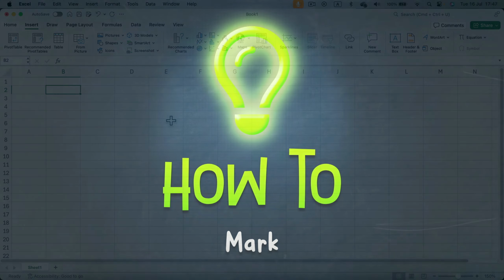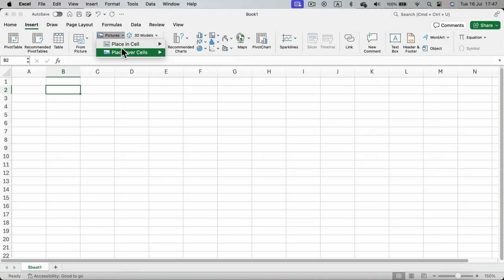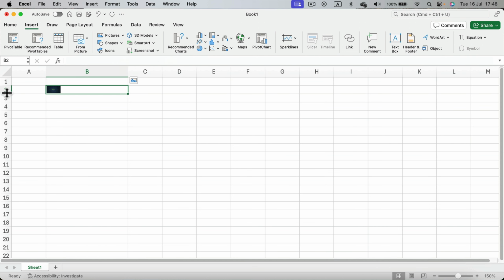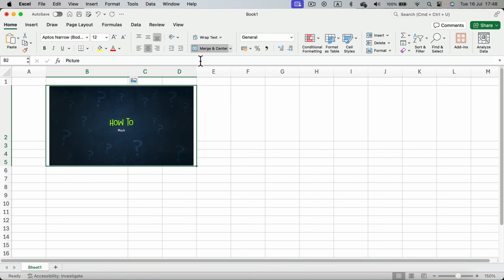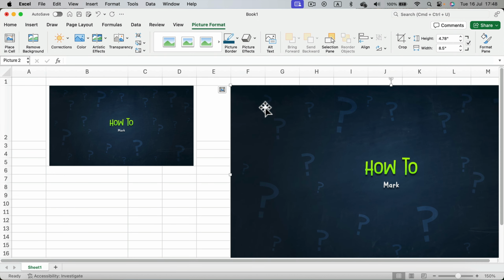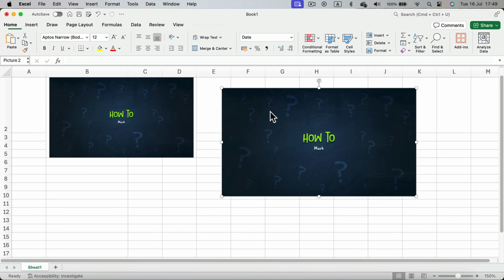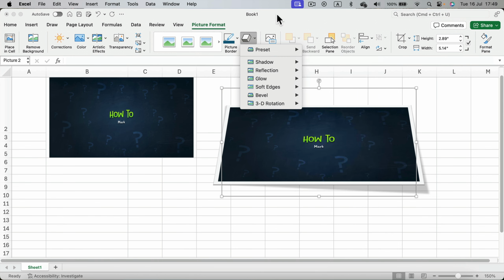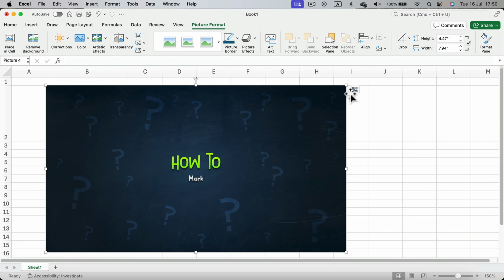How to Add Picture to Excel Sheet Tutorial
Learn how to effortlessly add pictures to your Excel sheets in this detailed tutorial. Whether you're looking to insert a logo, photo, or any other image, this guide will walk you through the steps to place and format pictures in your Excel documents. Enhance your data presentations with visual elements and make your spreadsheets more engaging.